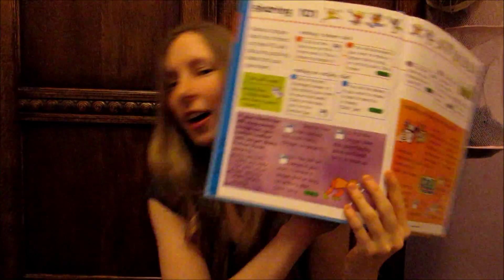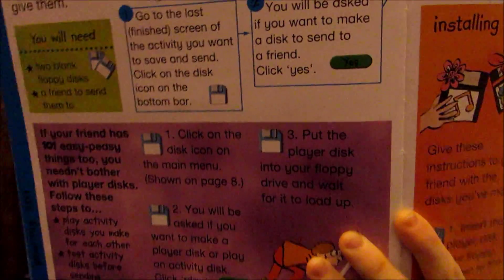My Childhood Books Part 5: 101 Easy Peasy Things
In which I discuss the literature that I loved when I was a little person... = )